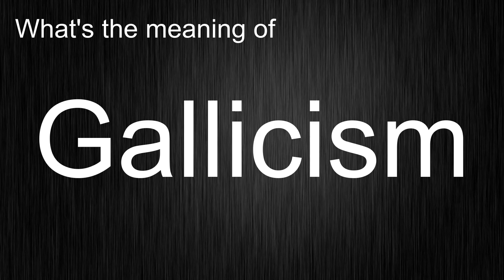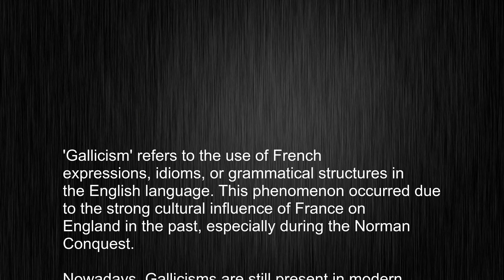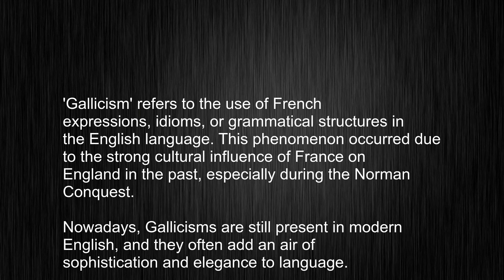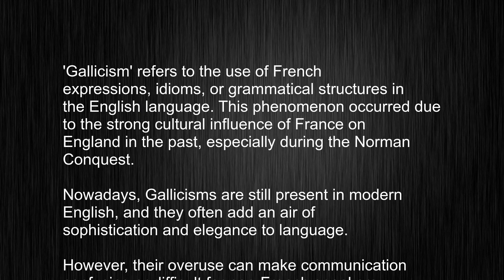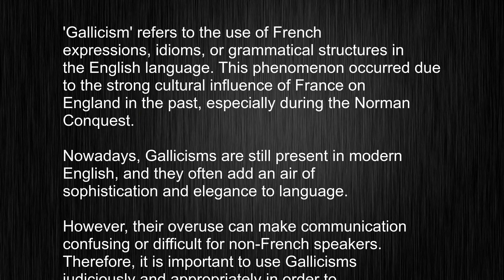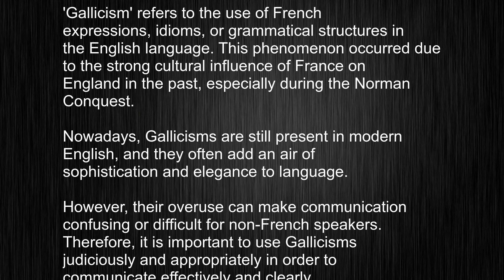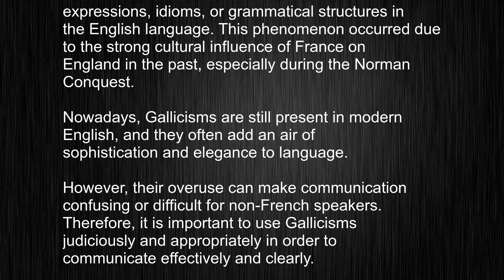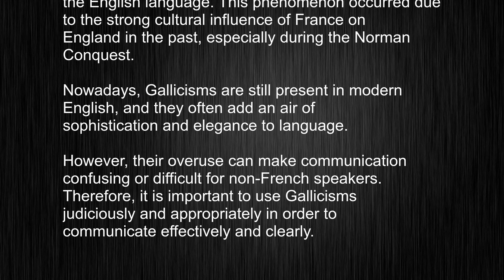What's the meaning of "Gallicism", How to pronounce Gallicism?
This video tells you what "Gallicism" means, how to pronounce it, provides a pronunciation guide and an accurate definition.
   00:00 Pronunciation
   00:23 Meaning

   - What is the meaning of Gallicism
   - How to say Gallicism
   - What is the definition of Gallicism
   - How to pronounce Gallicism

   Visit our free audio/video dictionary tutorial to learn how to correctly pronounce words/names and to learn their meanings, definitions, just like Gallicism definition and meaning in Merriam-Webster, Gallicism definition and meaning in Collins English Dictionary, Gallicism definition and meaning in The Oxford English Dictionary, Gallicism definition and meaning in Longman Dictionary of Contemporary English, Gallicism definition and meaning in Cambridge Advanced Learner's Dictionary, and more.